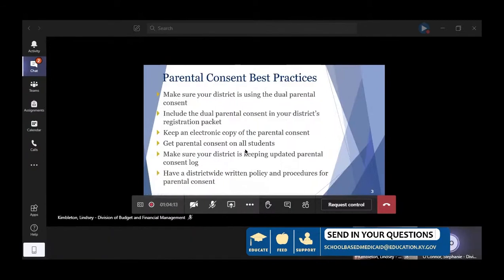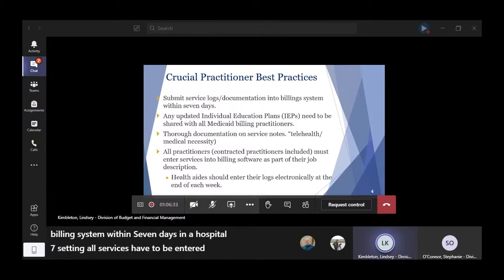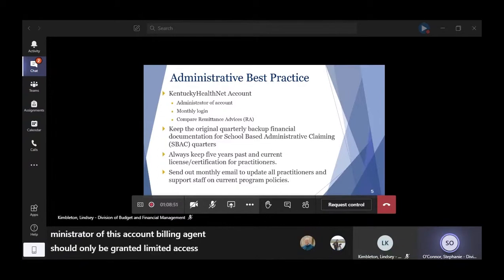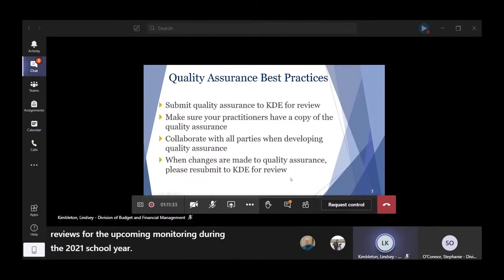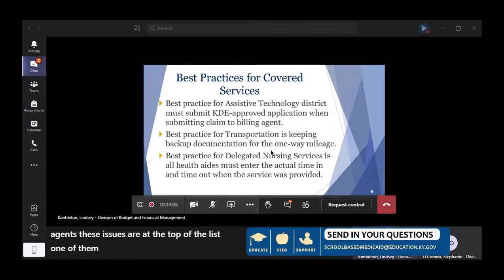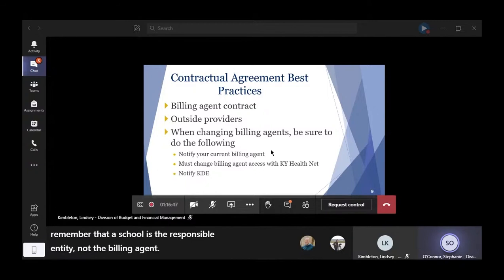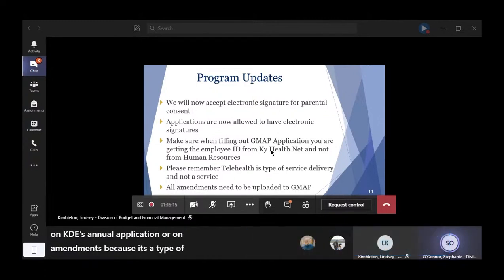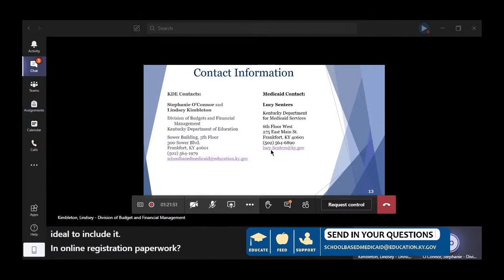School Based Medicaid, Best Practices - July 17, 2020